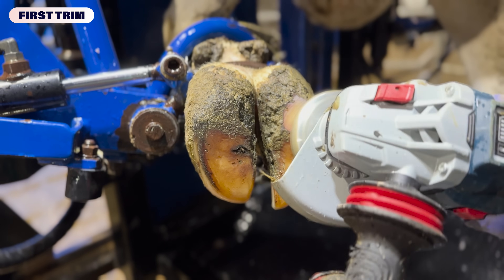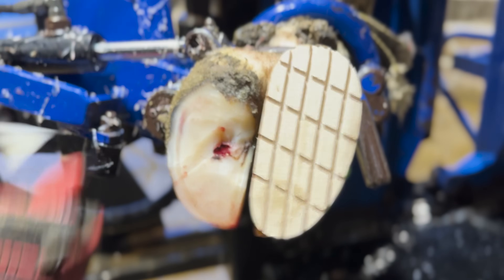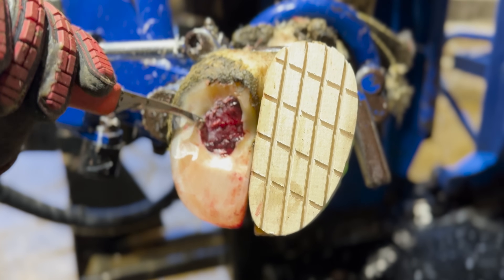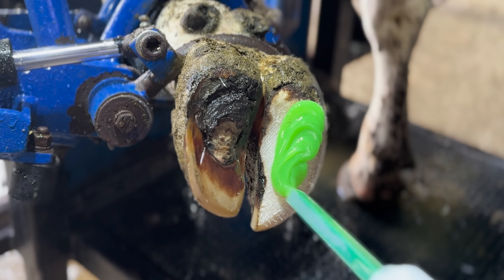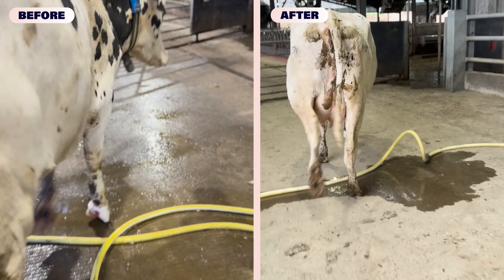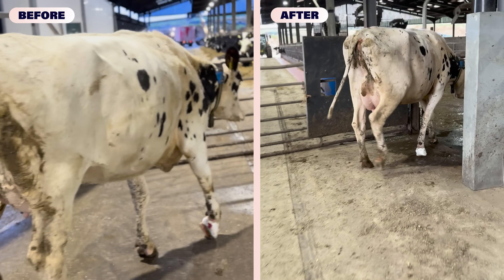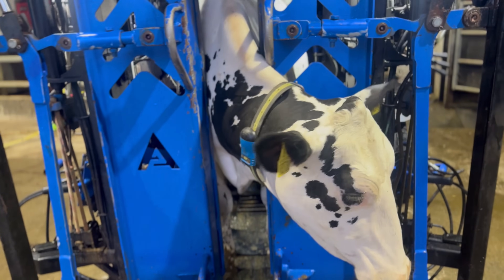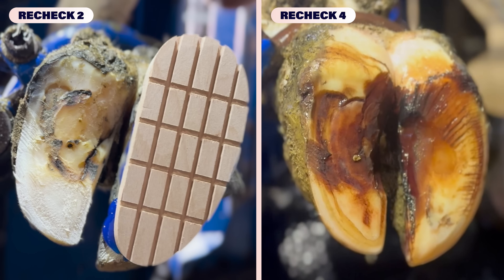This hoof was a DISASTER... until we fixed it!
Discover and learn the professional hoof care process with Cow 7050: In this week’s hoof trimming video, we follow the hoof healing journey of a cow with a serious infection. Watch as I carefully trim and treat the affected hoof area. Learn about the professional tools and techniques we use for hoof trimming and restoration to ensure the cow’s comfort and recovery.

My Story: Join me on my journey as a professional hoof trimmer on my farm in Cornwall, UK. I travel from farm to farm, trimming and treating cow hooves. Regular hoof trimming is crucial for keeping these animals mobile and healthy, preventing lameness and other hoof issues that can affect their well-being. Healthy hooves mean happy, stress-free cows. My mission is to ensure every cow I treat receives the best care and comfort possible.